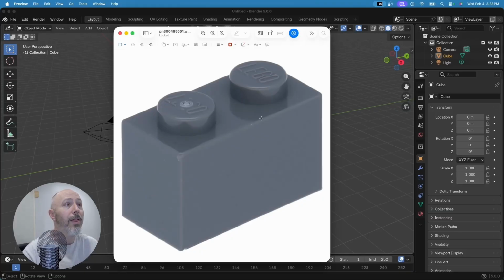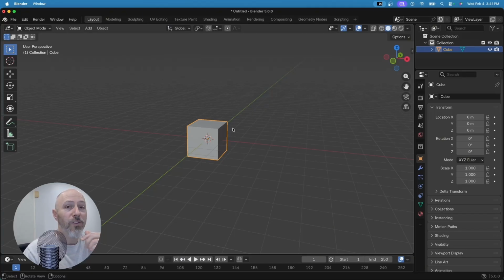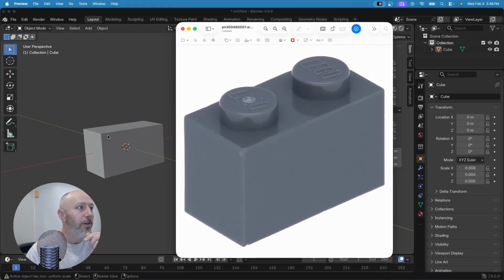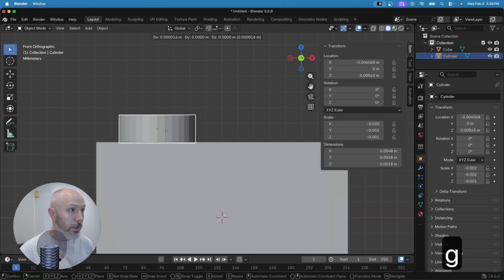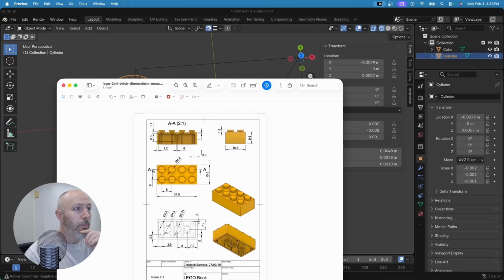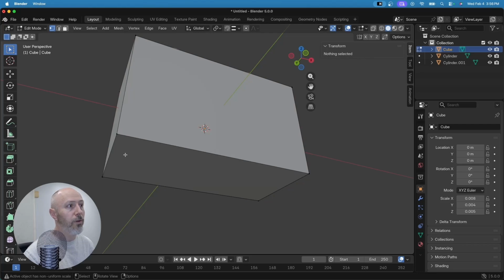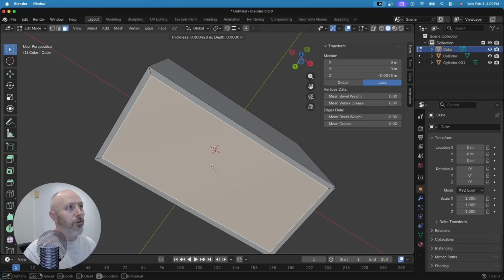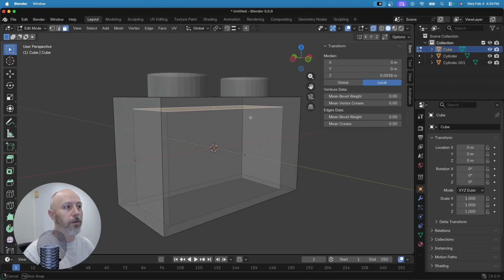Can a beginner model a LEGO brick? (Part 1: The Struggle)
🚀 THE JOURNEY

🔹 PART 1 (This Video): The Struggle with Geometry.
✅ PART 2 (The Model) — I actually finished the build!
🎨 PART 3 (The Render) — Adding textures and lighting.

I’m finally diving into Blender to see if an almost complete beginner can actually model a 1x2 LEGO brick from scratch.

This is Part 1 of my first-ever project, where I tackle the basic shape and the initial (and very real) struggle with the UI. It turns out that "simple" shapes aren't always that simple when you're learning the interface.

COMMUNITY

Are you also just starting out with 3D modeling? Let me know what software you're using or what your first "wall" was in the comments. Let's learn this together!

RESOURCES